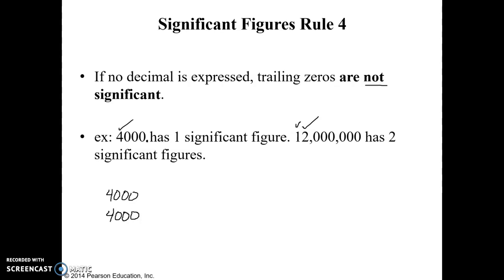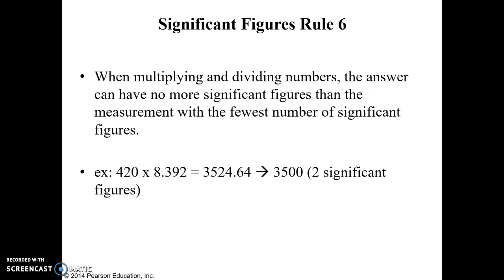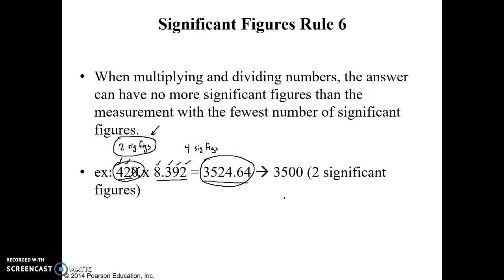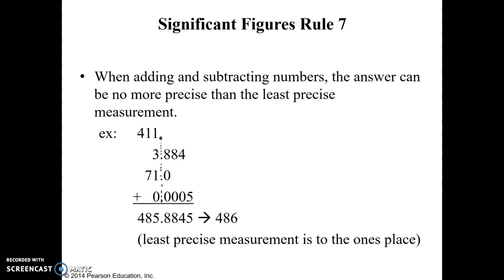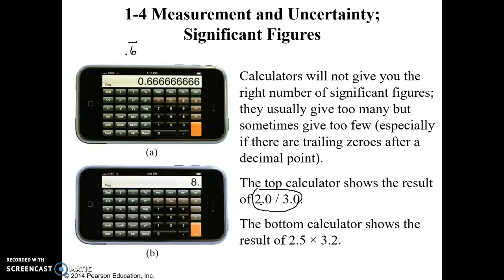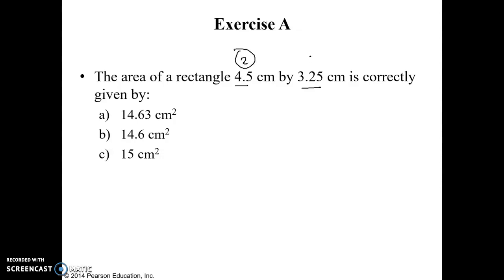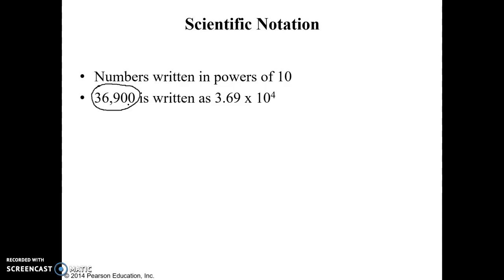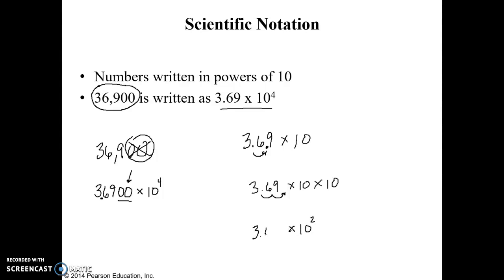PHYS 2010 ch1 pt2